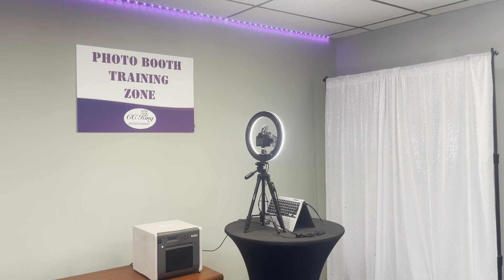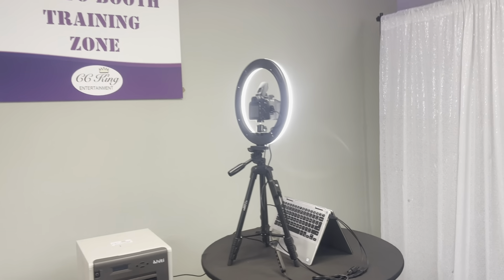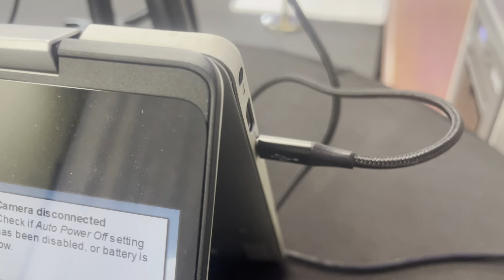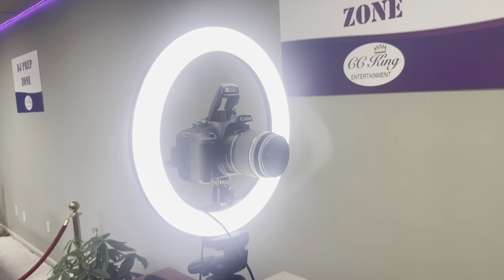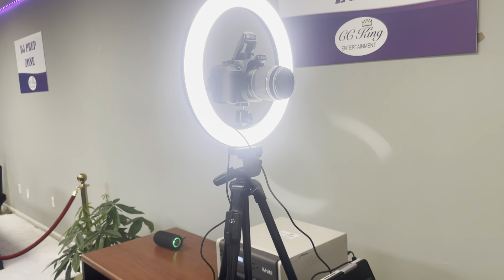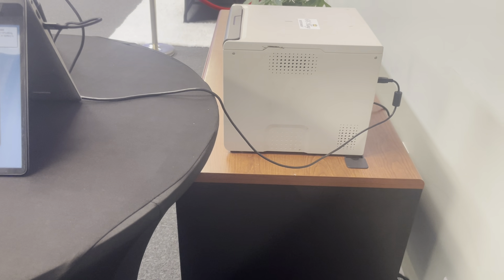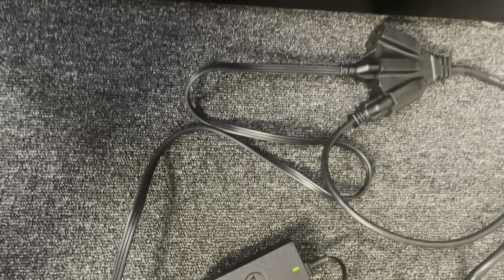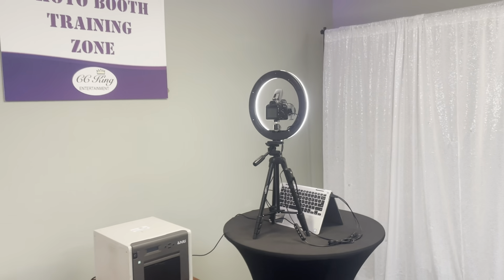New Photo Booth Setup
Photo Booth with cocktail table and tripod